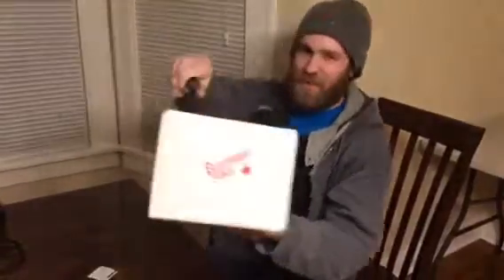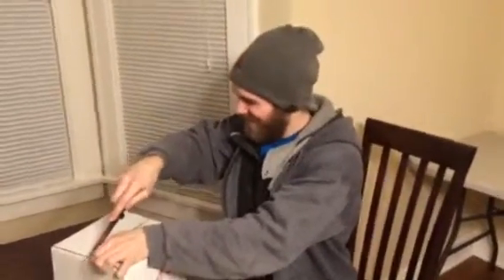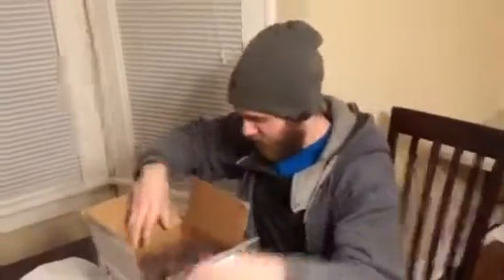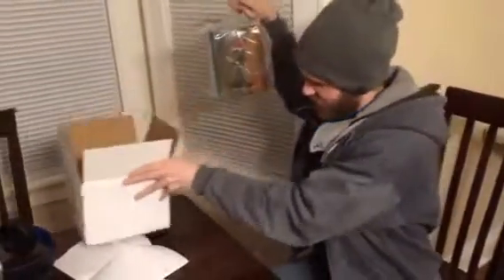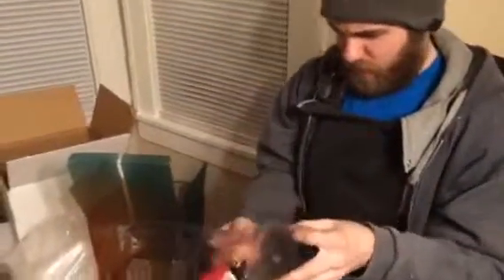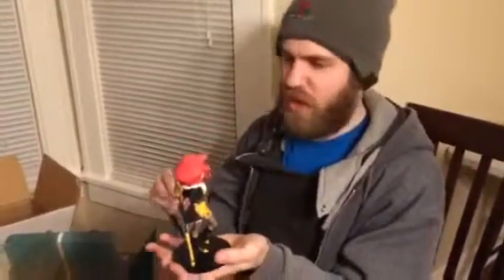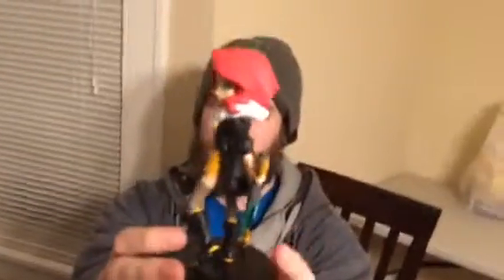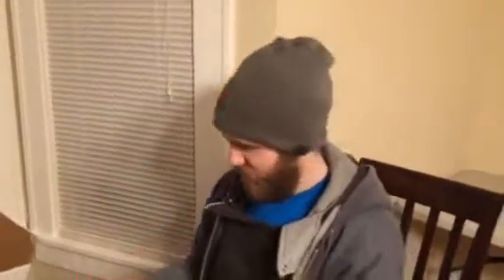Unboxing Supergiant's Transistor Figure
Really? You need a description?